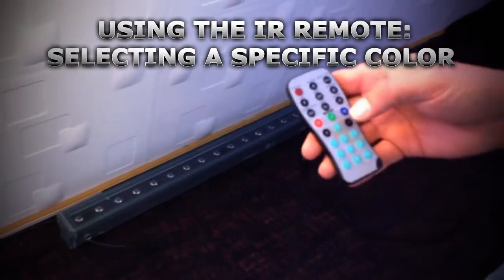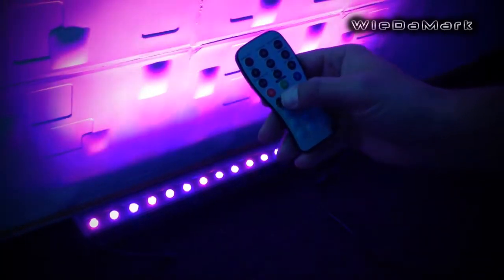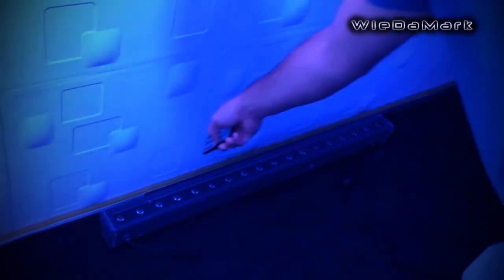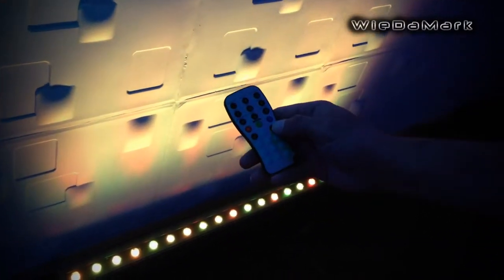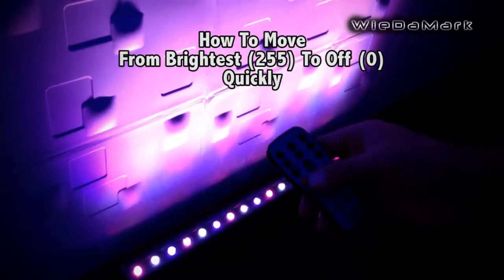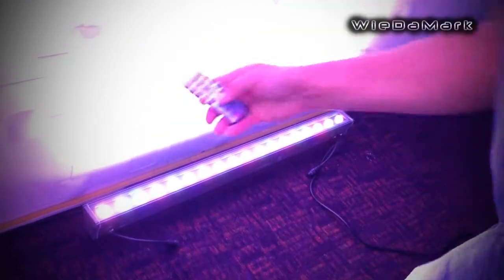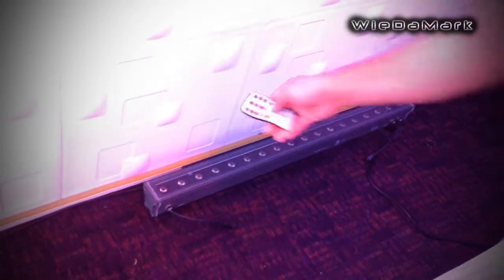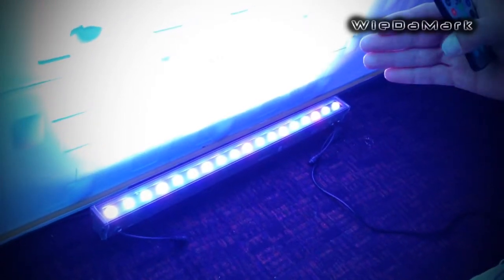IR Remote Overview Part 1: Selecting A Color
Products shown:
IR Remote